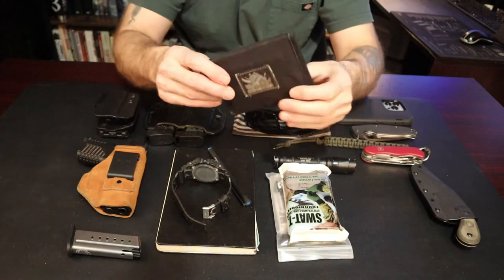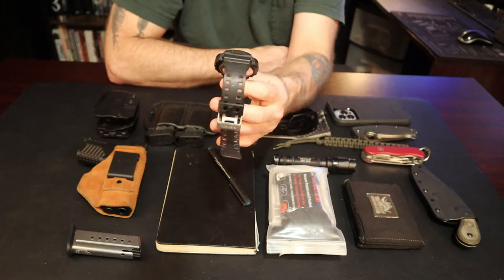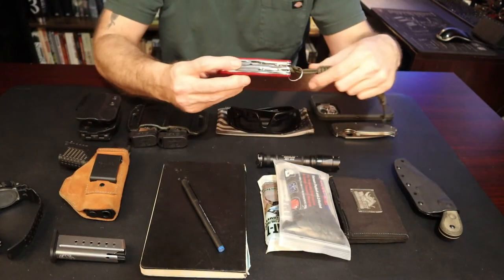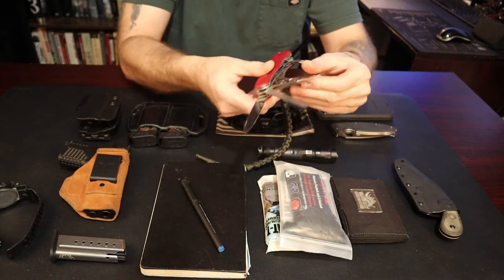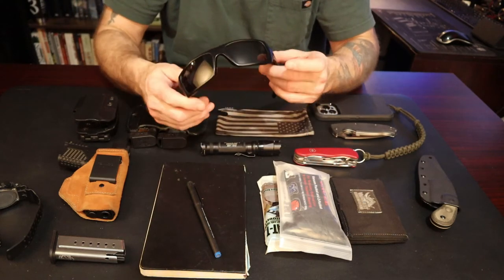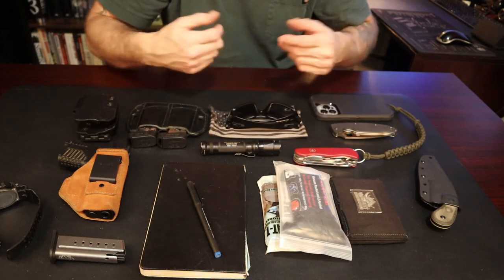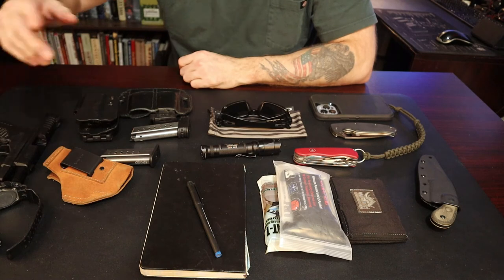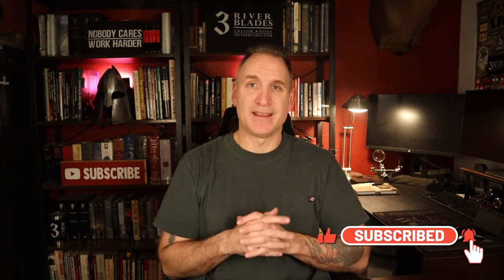2018 Winter EDC Every Day Carry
2018 Winter EDC Every Day Carry

Spyderco Resilience Value Folding Knife with 4.20" Stainless Steel Blade

Victorinox Swiss Army Hercules Pocket Knife

Tops Knives CC2002 Cockpit Commander

SureFire E2D Defender SureFire E2D Defender Ultra

CACHE (Gen-3) RFID-Blocking Wallet

Oakley Men's Gascan Sunglasses

Moleskine Classic Notebook, Hard Cover, Large (5" x 8.25") Squared/Grid, Black, 240 Pages

Galco Stow N Go IWB Holster Compatible with Springfield XDS 3.3" RH

Casio Men's G-Shock Analog-Digital Watch GA-100C-8ACR

SWAT-T Tourniquet, Orange

QuikClot Advanced Clotting Gauze - 3 x 48 in

the H Bandage Comprehensive Combat Compression Dressing Flat Folded by H and H Medical

3 River Blades Merch!

Amazon Store:

***Social Media***